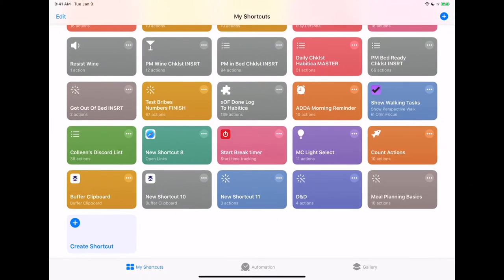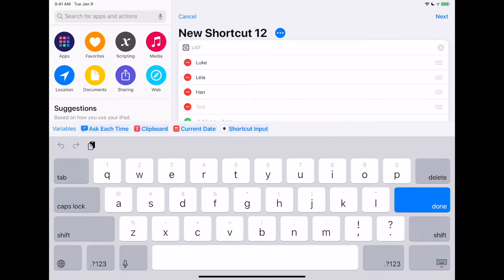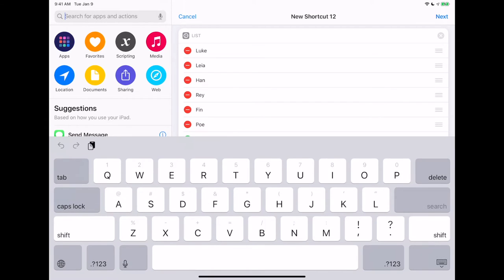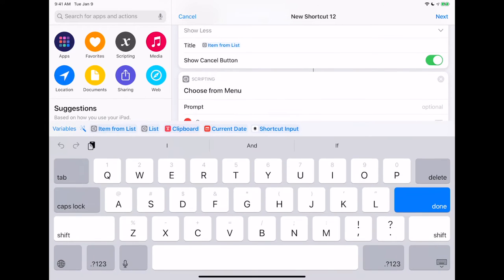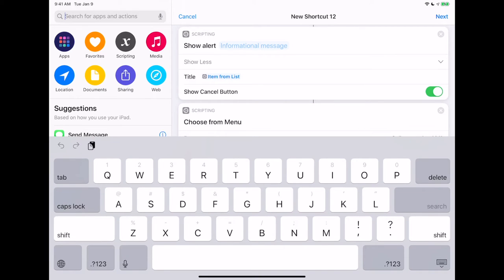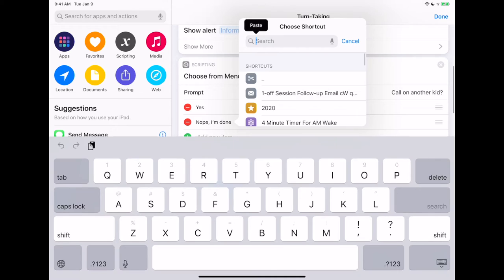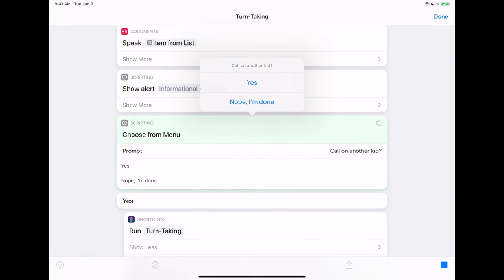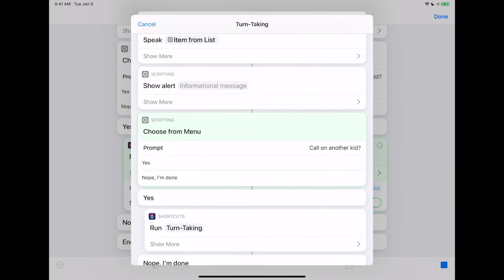Help Kids Take Turns using Shortcuts on your iPhone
Brittany walks you through an easy way to make turn-taking fun and fair. Have you ever had to deal with kids and taking turns? Kids are quick to point out when things aren’t fair. Brittany shows you the best way to make things fun, fair, and easy using Shortcuts.

Make calling on kids in class easier-- whether you're a teacher, volunteer, parent or whatever! For a bonus, kids can learn more about randomness. In the real world, sometimes things occur together. That's how random works. *And it's not your fault!* The kids can't complain to you-- it was the Shortcut that did it!

Download the Shortcuts mentioned, and check out other Shortcuts resources